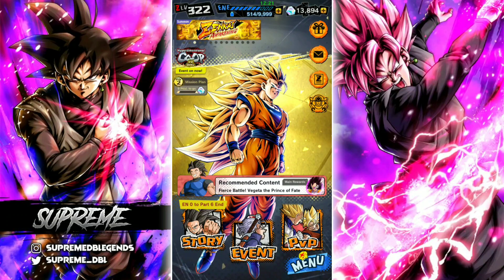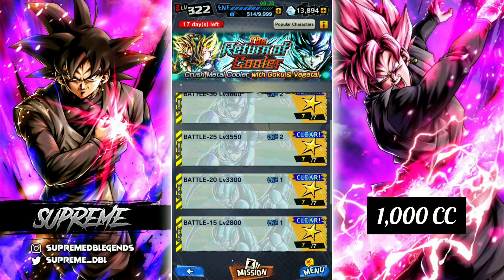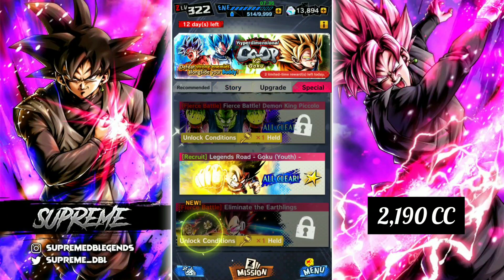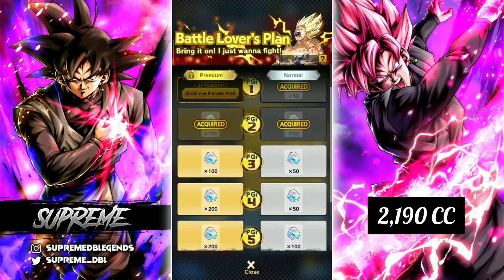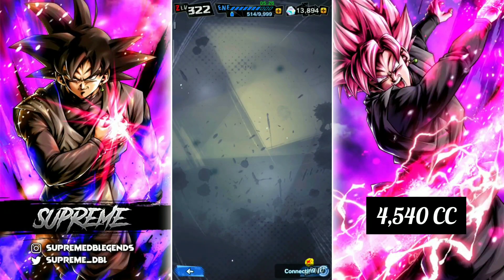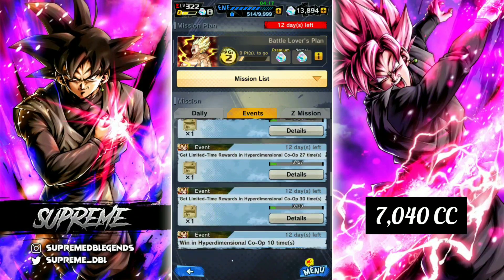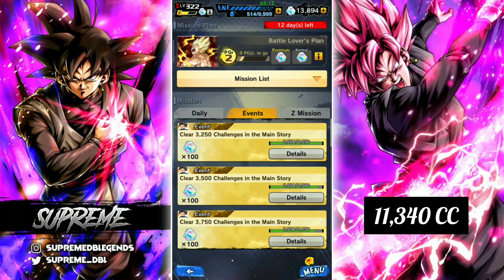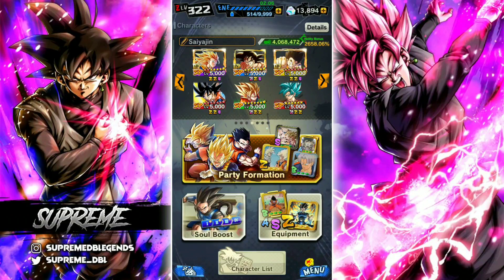(Dragon Ball Legends) HOW TO GET 10,000 CHRONO CRYSTALS BEFORE THE LEGENDS FESTIVAL!!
In this video I explain how to farm up to 10,000 crystals after the recent 2.15 update in Dragon Ball Legends! There are so many events to clear and and so many missions to complete in order to obtain these Crystals, so I suggest you get to work and get ready for the big Legends Festival coming up next week!